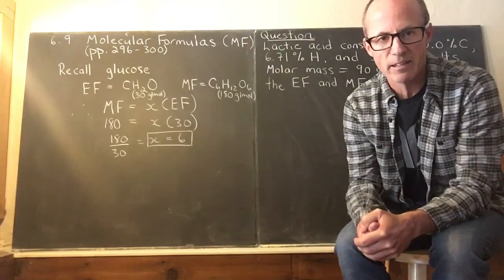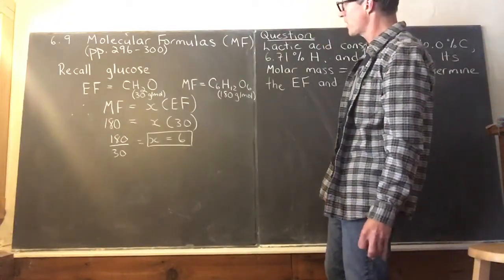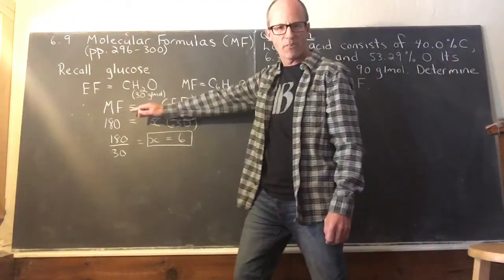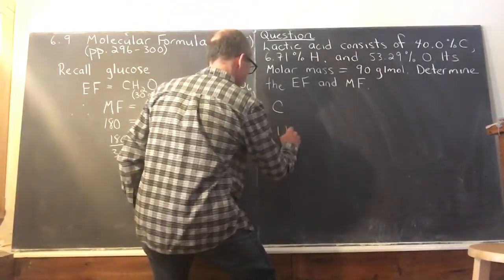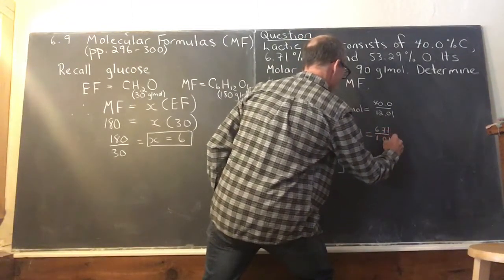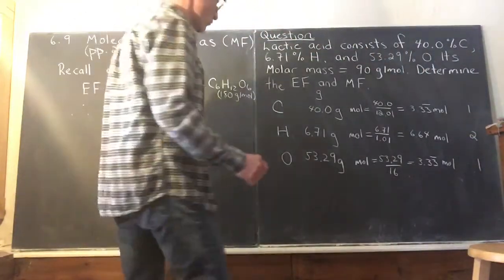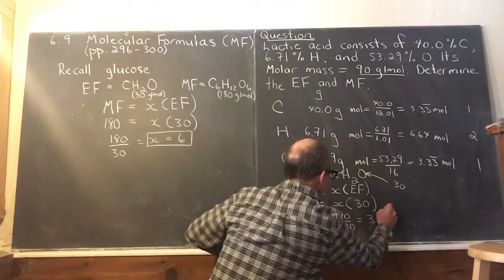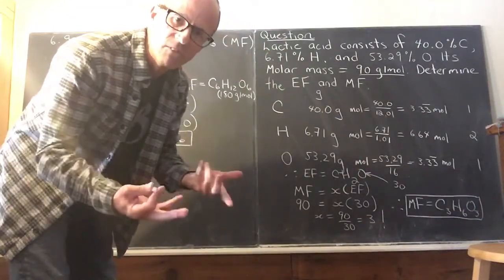Molecular Formulas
How to use %composition data and molar mass to determine Empirical Formula and Molecular Formula.